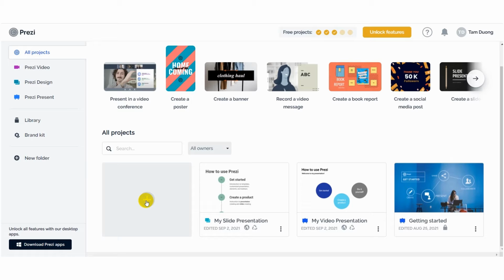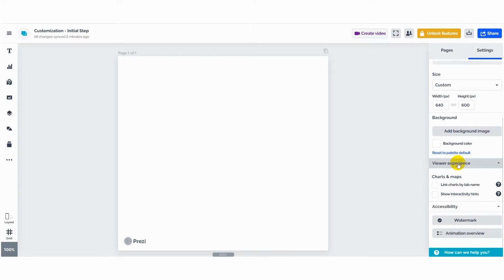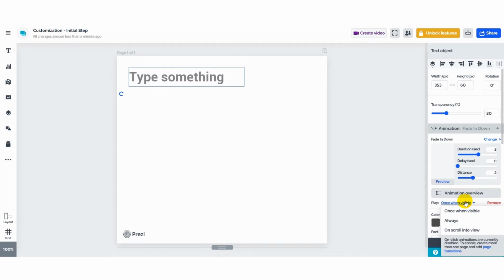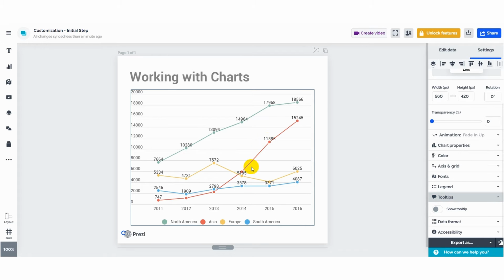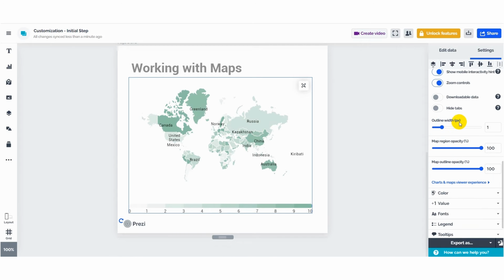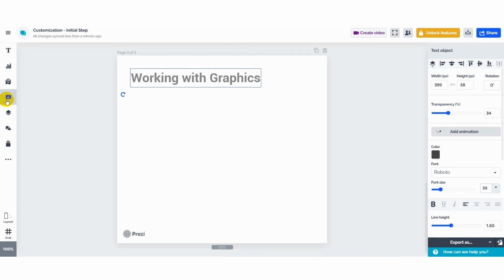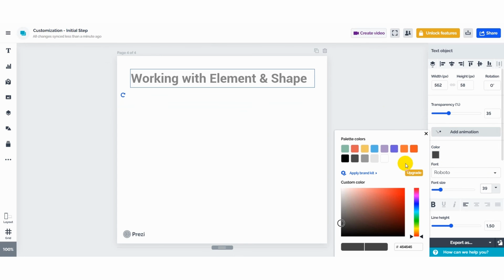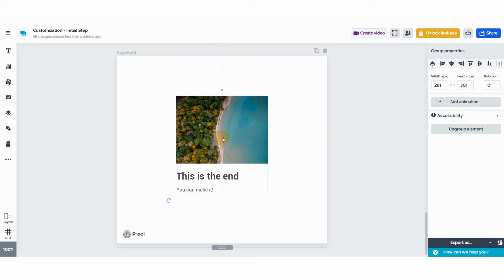Presentation With Prezi - Part 1: Creating A Slides Presentation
This video is made to show you how to use Prezi to create your own slides presentation and show presentation. This is part 1 which will show you how to create and customize a slides presentation in Prezi. This comes from my small project in the Academic Study Skills.